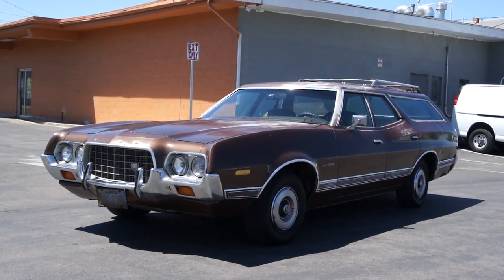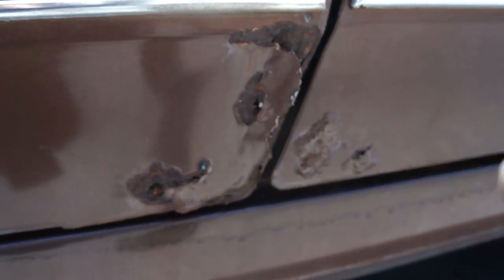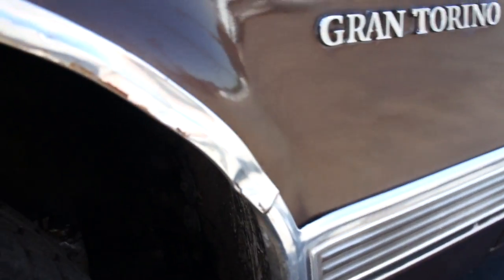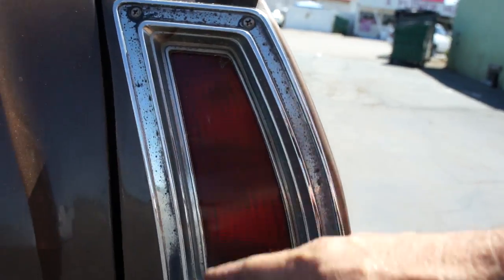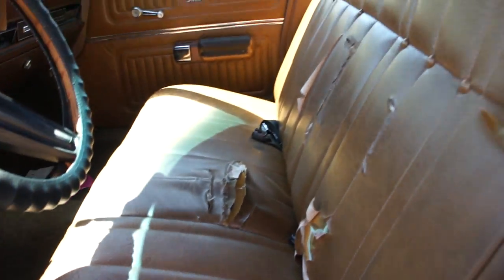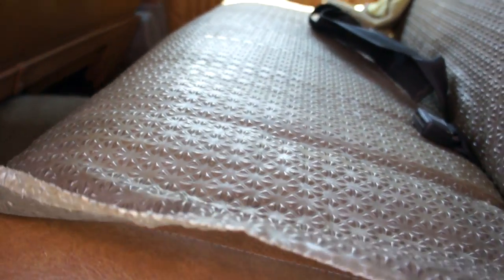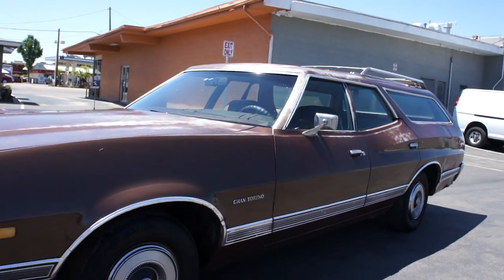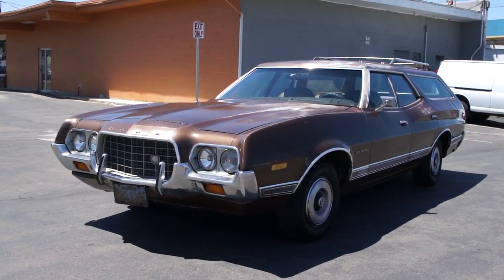1972 Ford Gran Torino Station Wagon 1 Owner Break StationWagon GT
As you can see this is a project but it is a 1 owner car with even the original PINK pinkslip